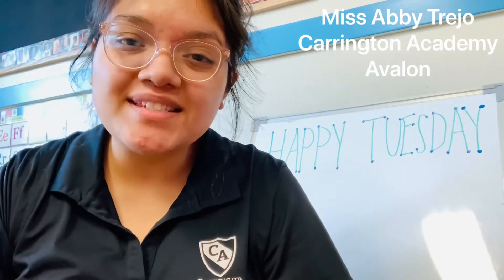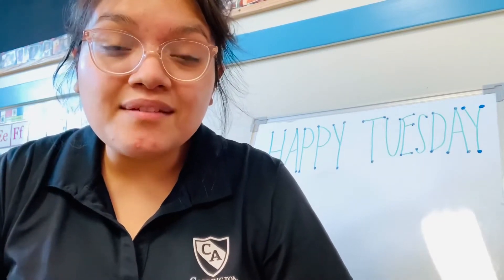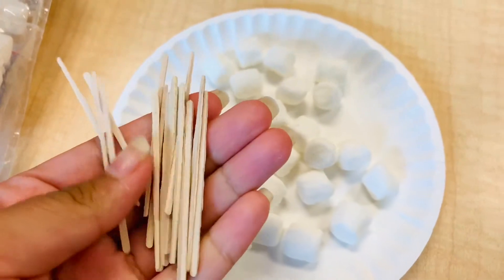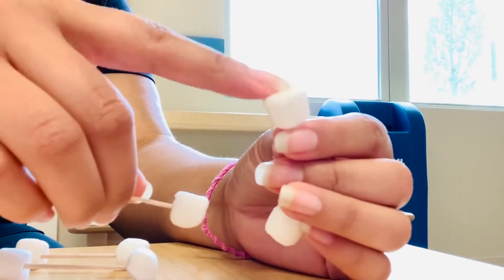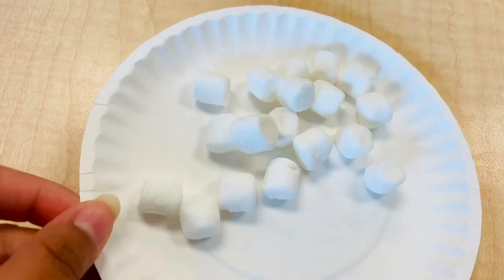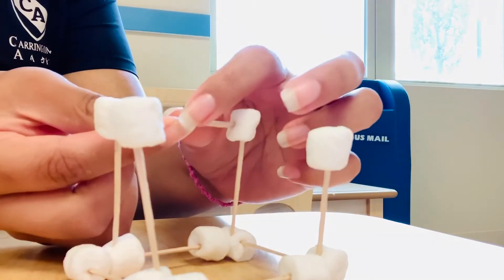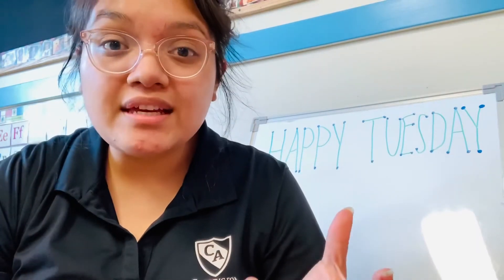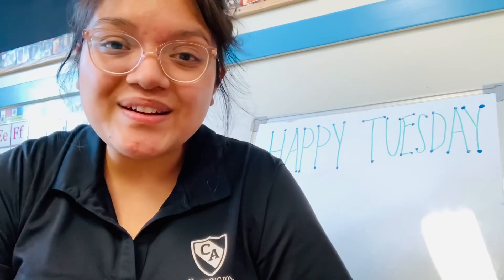Distance Learning Science and Sensory Connection for Preschool with Miss Abby 6.2.2020